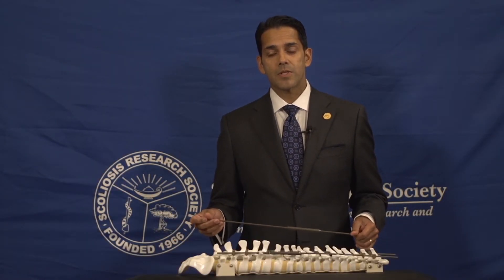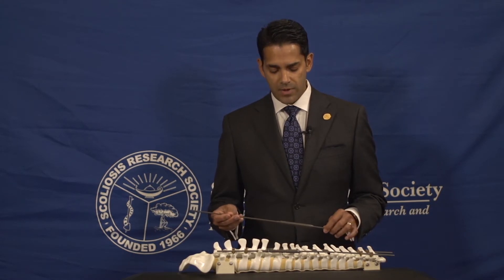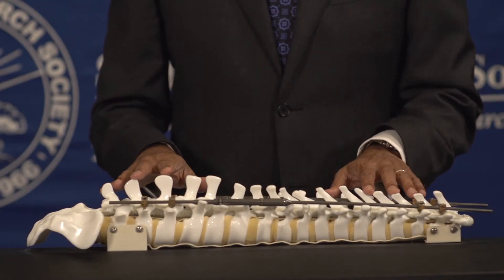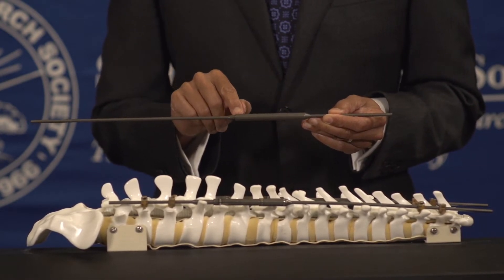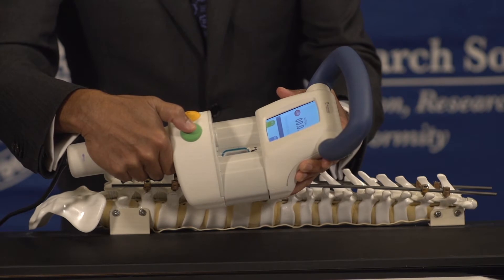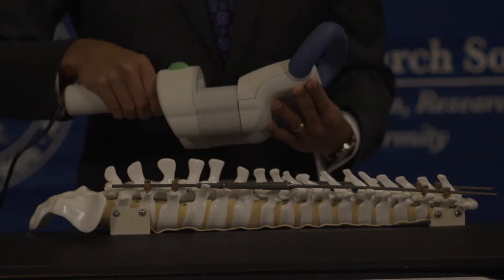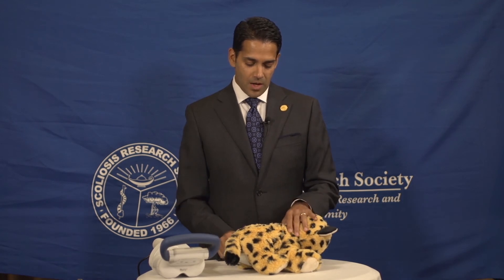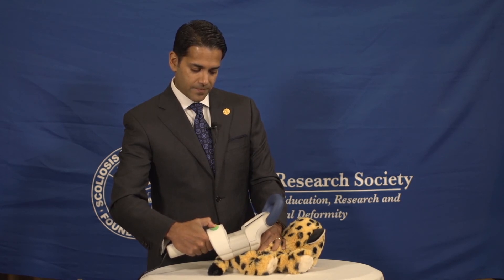SRS Patient Video: MAGEC™ Device and MCGR Procedure - Suken Shah, MD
- What is the MAGEC™ device and MCGR procedure? Can my child undergo this treatment in the United States?
- How often and for how long will my child have multiple magnetic lengthenings?
- Does the MCGR lengthening hurt?
- Do we need to avoid magnets in public or at home?